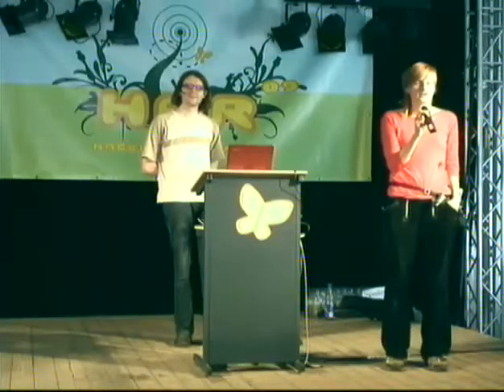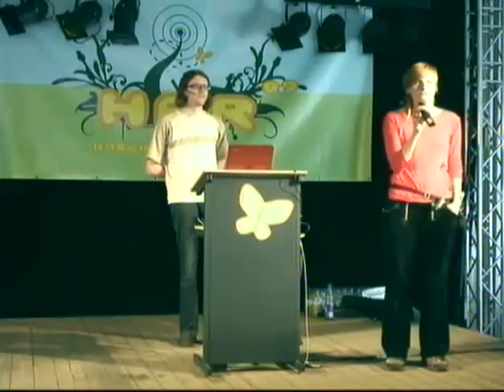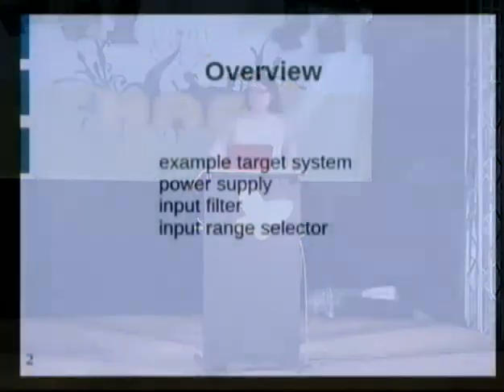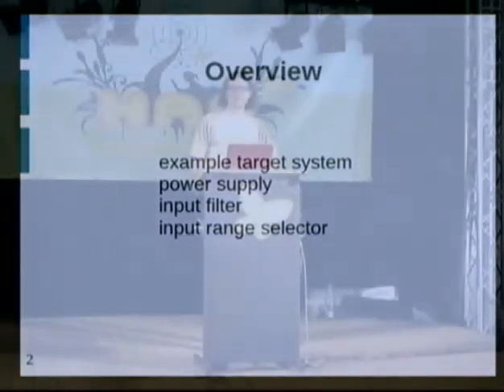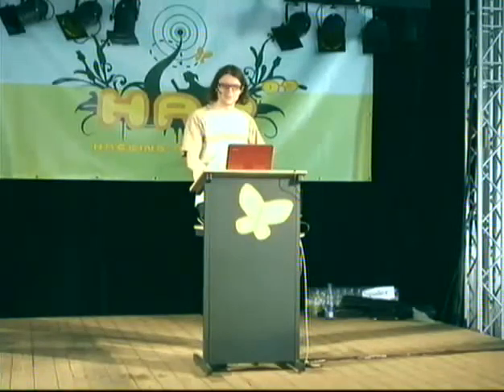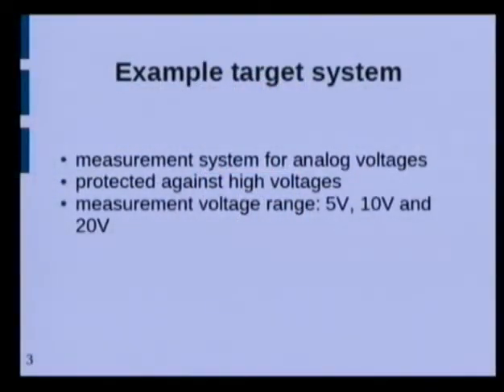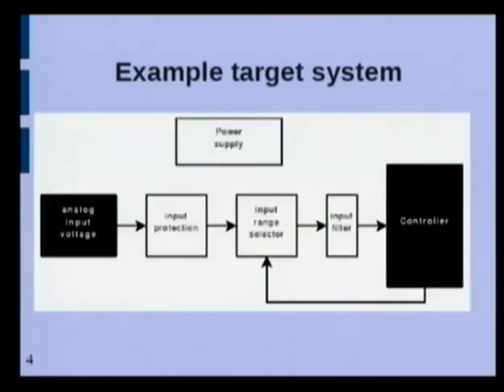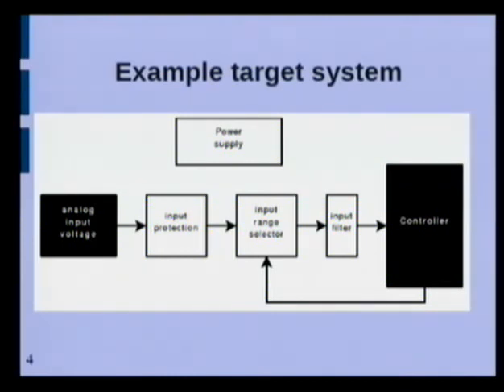HAR 2009: Analog circuit design 1/5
Clip 1
Speaker: Rüdiger Ranft

How to create analog electronic circuits
Digital electronics is ubiquitous in our lives. While it is easy to design digital systems, it seems harder to create circuits amplifying or transforming analog signals.